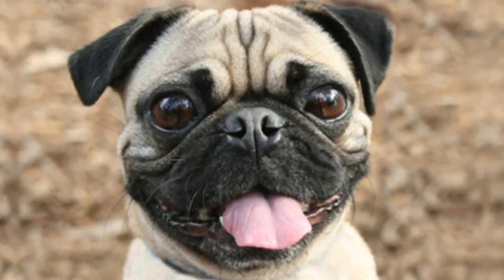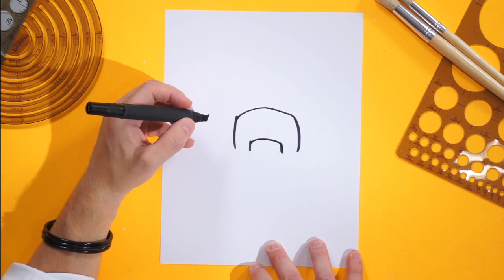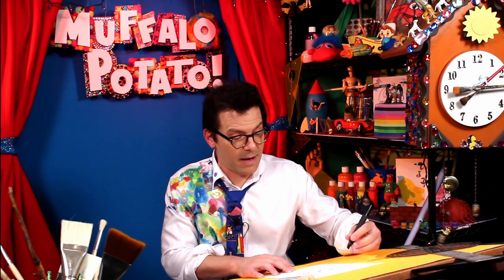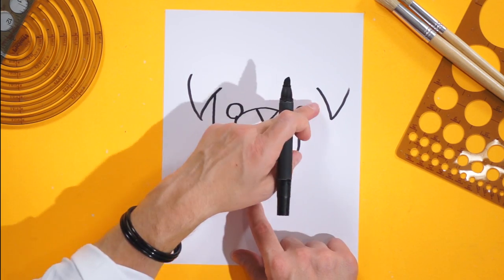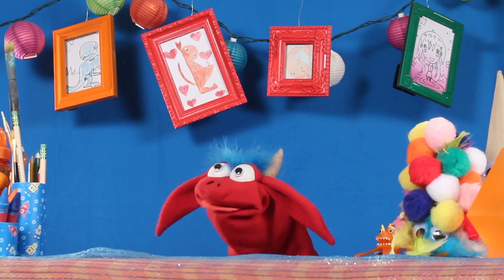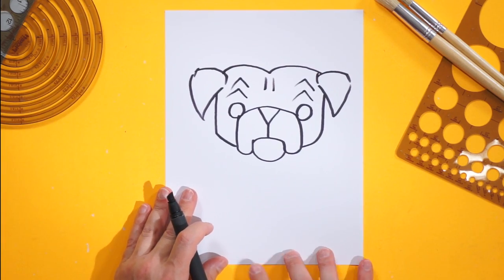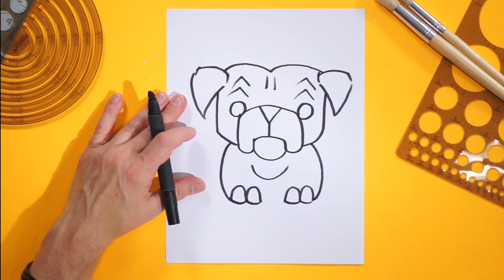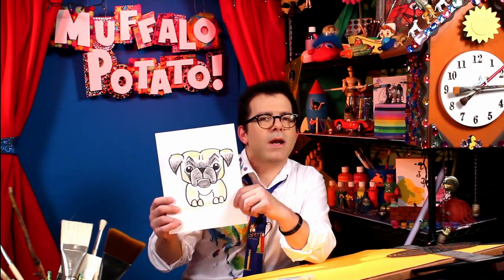How to Draw A PUG Using Letters and Numbers with Muffalo Potato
It's the unique show that can make anyone draw anything in minutes the muffalopotato way!
We love to make artwork silly and fun... so
and learn howtodraw the Muffalo Potato way!